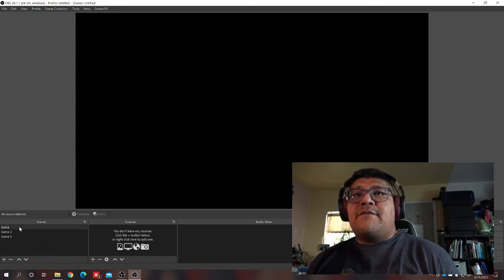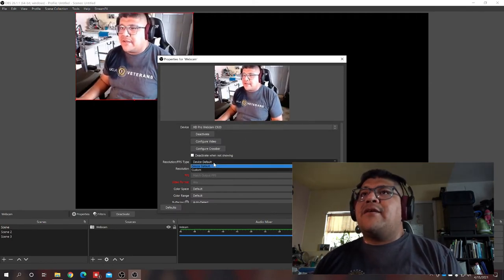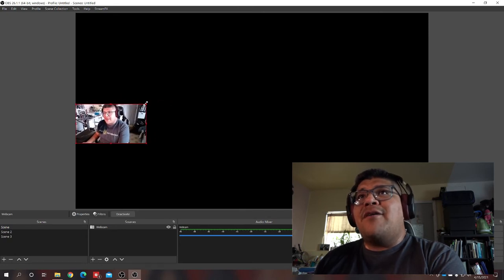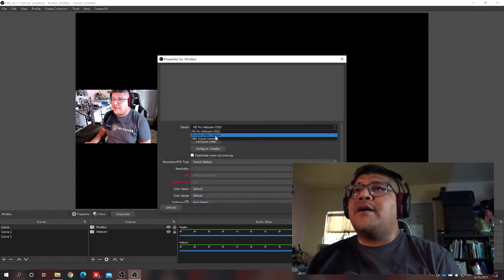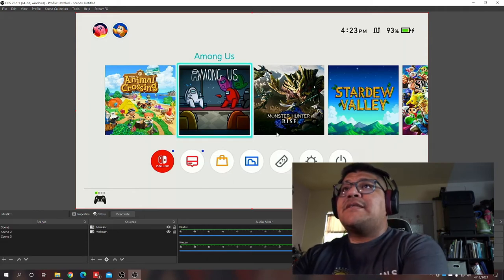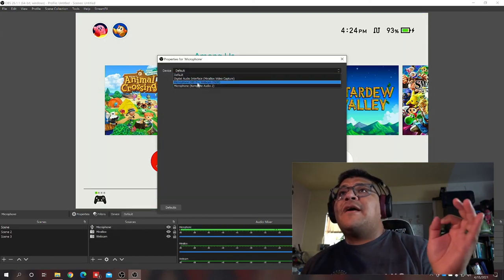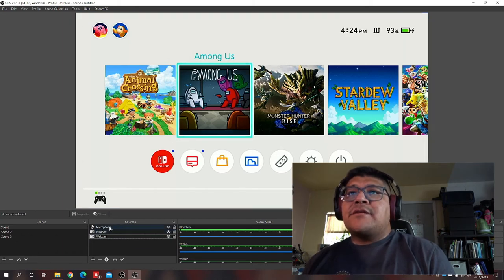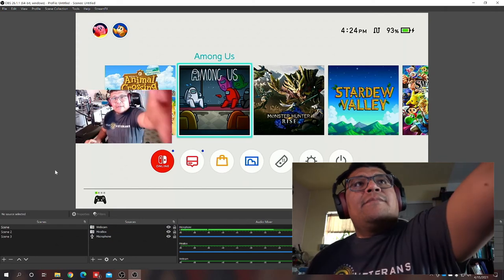Let's Make Our First Twitch Stream! OBS Studio Setup and First Scene with Nintendo Switch!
At the height of the pandemic, we all had to develop so new hobbies so I picked up streaming online. It started as a way to outreach transfer students but turned into a way to stay sane during this long stay home.
MiraBox Capture Card
Blue Yeti
Logitech c920
Camera: Sony HDR-CX900
Mic: Sony ECMGZ1M